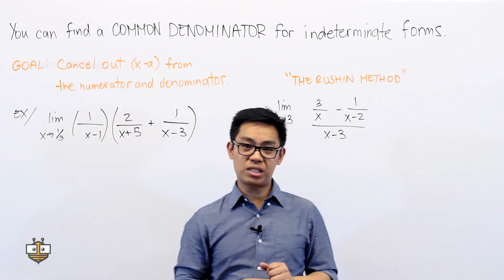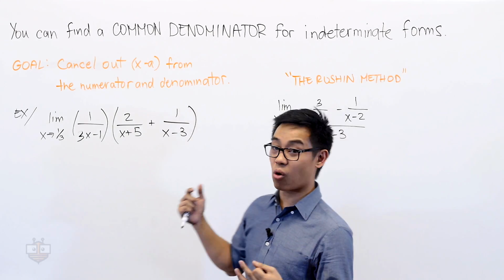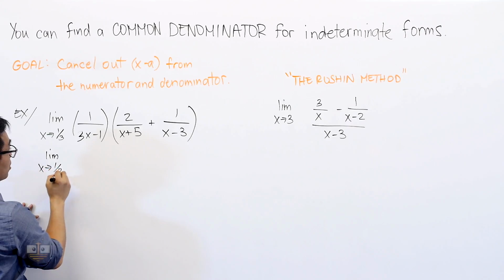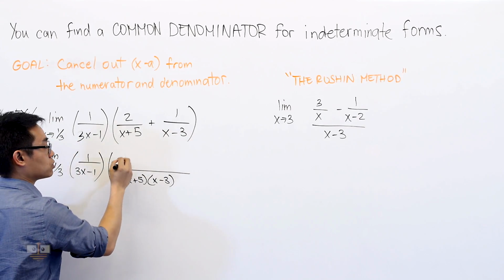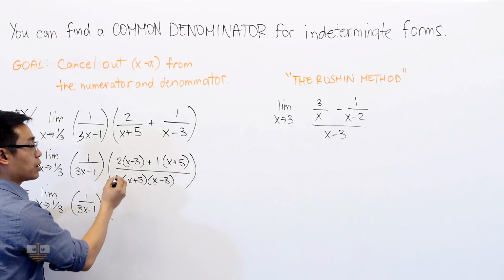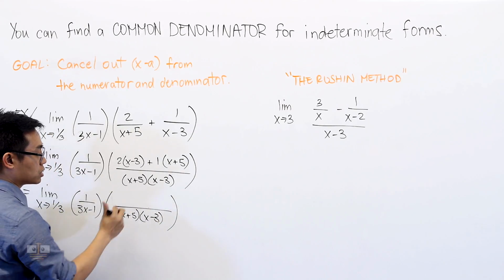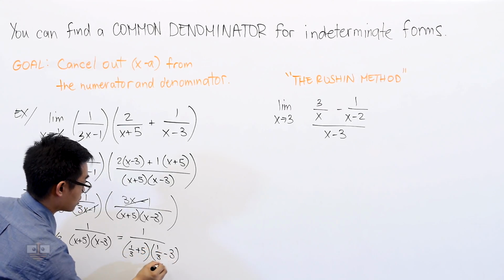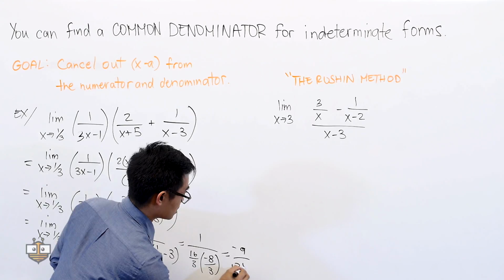Lesson 10: Common Denominators For Indeterminate Forms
This video is about Lesson 10: Common Denominators For Indeterminate Forms